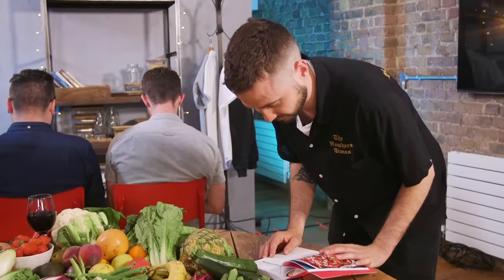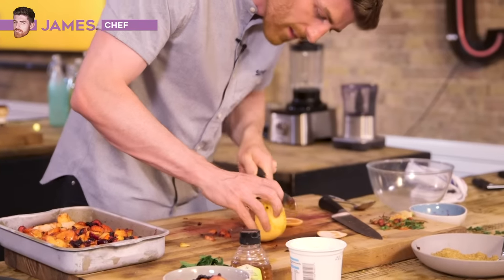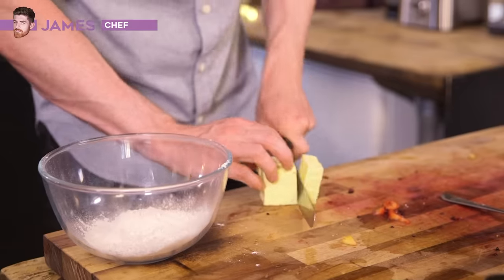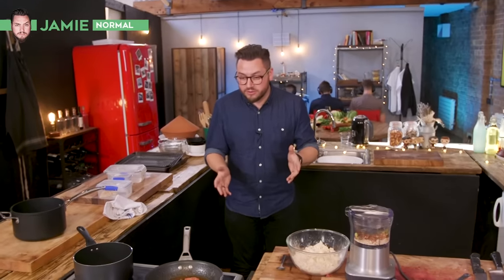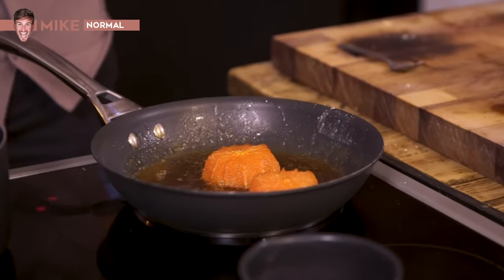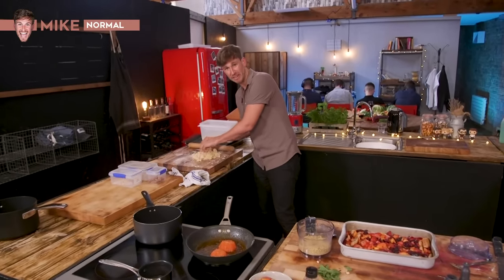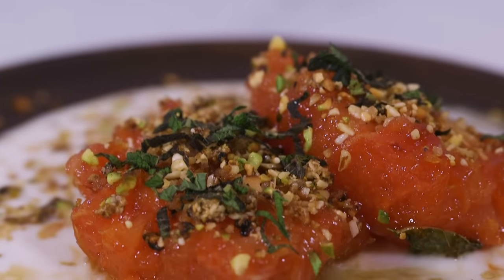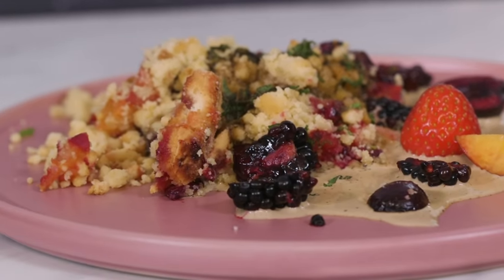FOOD WASTE Recipe Relay Challenge | Pass It On S1 E14 | Sorted Food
The Pass It On recipe relay challenge is back and there's a cheeky twist in the order of cooks. How can you reduce food waste in the kitchen? Can tips and tricks still be applied when there's a time pressure?!